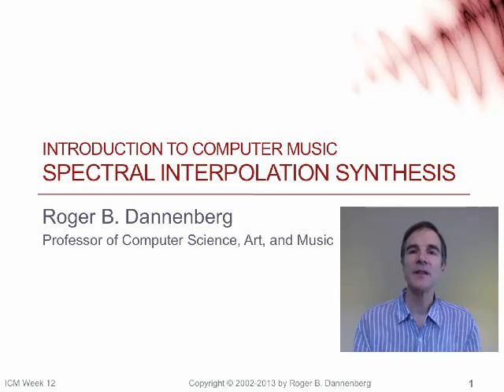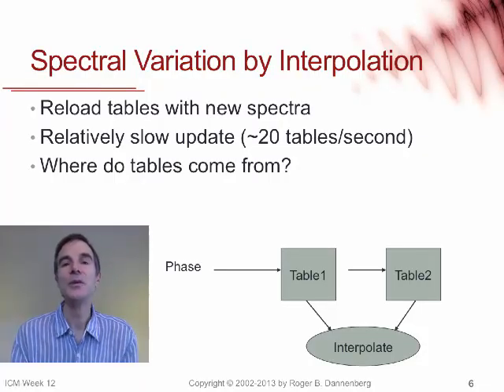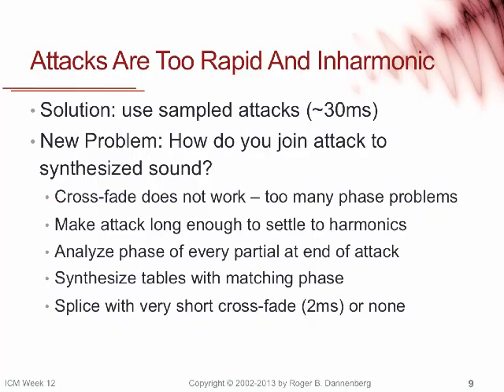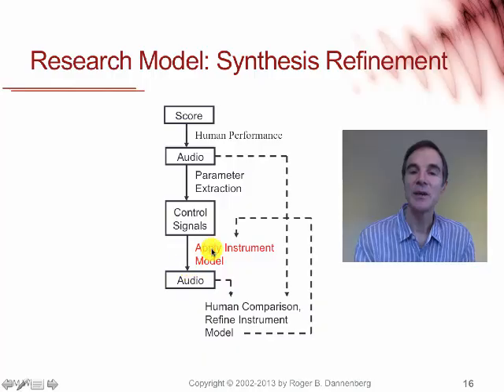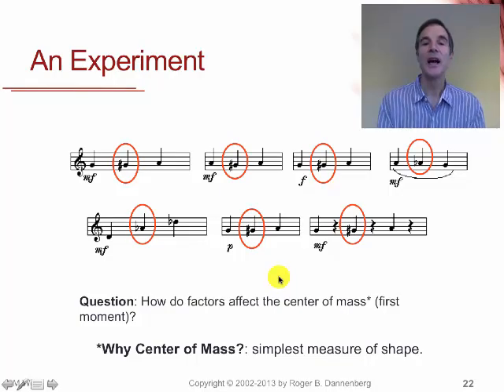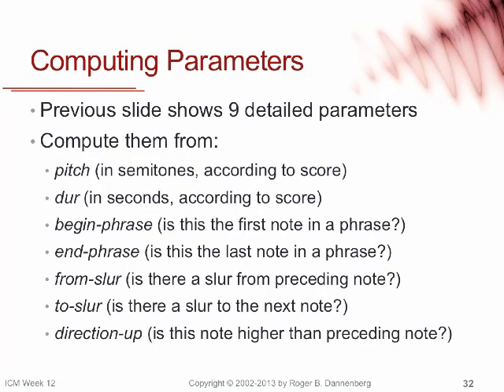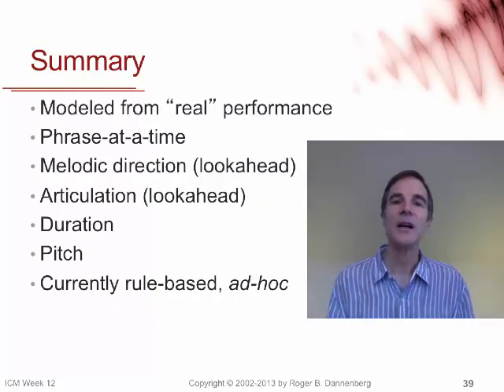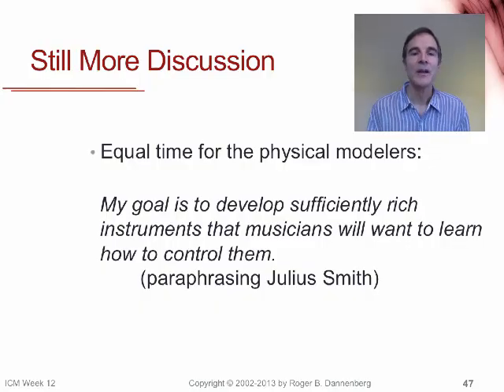12.1 Spectral Interpolation Synthesis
In contrast to models inspired by physics simulation, Spectral Interpolation Synthesis attempts to model the evolving spectrum of sound that is produced. A two-stage approach is described: modeling spectra with interpolated wavetables and then modeling parametric control. A case study examines envelopes from trumpet tones and phrases. This video lecture is from my course "Introduction to Computer Music."